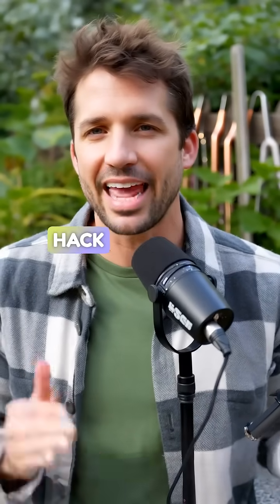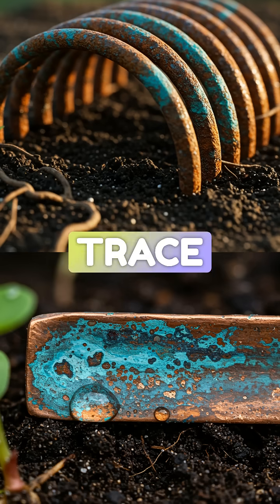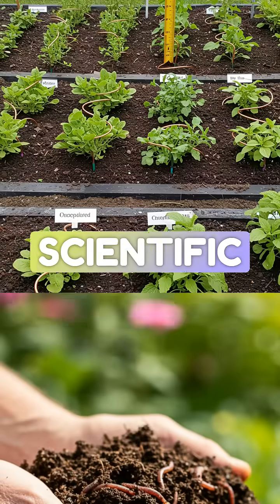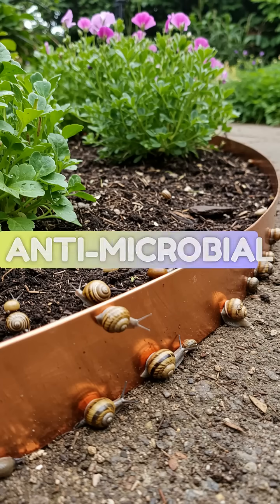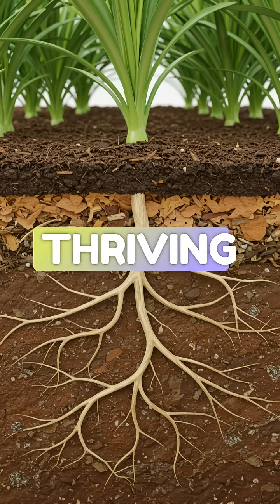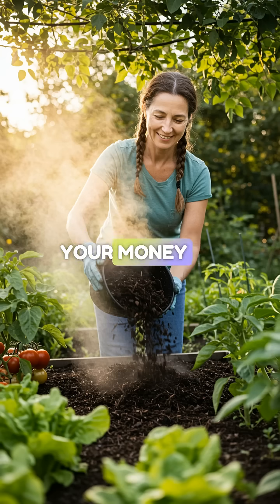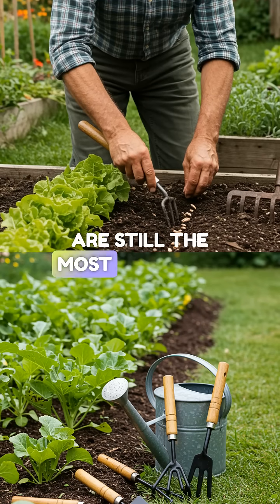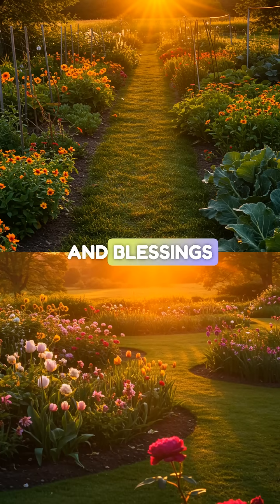The copper coil garden hack everyone's raving about, miracle growth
The Real Truth About Garden Coils and Plant Growth

Garden coils—often made of copper, aluminum, or other metals—are sometimes used in gardening with claims that they can boost plant growth, repel pests, or improve soil conductivity. But what’s the actual science and what’s just garden myth? Let’s break it down:

🌱 What Are Garden Coils?
Garden coils are spiral-shaped pieces of metal placed in or near the soil. Some are:

Copper coils: thought to improve energy flow.

Aluminum or steel coils: used in DIY “plant antennas.”

Electromagnetic coils: used in experiments with electrical currents and magnetism.

🌿 Claims vs. Facts
✅ Claim: Coils Boost Plant Growth Through Energy/Vibrations
Truth: There’s no solid scientific evidence that passive metal coils significantly boost plant growth. Some gardeners believe in “plant energy” and bio-electromagnetics, but this falls into the realm of electroculture—an experimental method not widely proven.

✅ Claim: Copper Coils Improve Soil or Repel Slugs
Partial Truth: Copper can deter slugs and snails due to a mild electric shock they feel when they touch it. But as far as soil nutrients or conductivity go, passive copper coils don’t do much unless they’re breaking down, which takes years.

✅ Claim: Coils Used in Electroculture Stimulate Growth
Unproven but Interesting: Electroculture involves placing antennas, coils, or even magnets in soil to harness atmospheric electricity. Some anecdotal reports and old studies show improved growth, but the method is still experimental and not fully backed by modern science.

⚠️ What Coils Do Not Do
Fertilize soil (unless they’re degrading minerals, which takes a long time)

Replace good gardening practices (soil prep, watering, light, nutrients)

Guarantee any improvement in yield or health

🌎 Where It Might Help
In highly experimental or alternative gardens exploring free energy ideas

As a natural slug deterrent (for copper only)

Possibly improving soil ion exchange, though this is debated

🧪 Final Verdict
Garden coils might offer minor benefits in specific contexts, like pest control or experimental electroculture. However, they are not a magic fix for plant growth. Good soil, proper care, sunlight, and water still beat any coil you can buy or make.